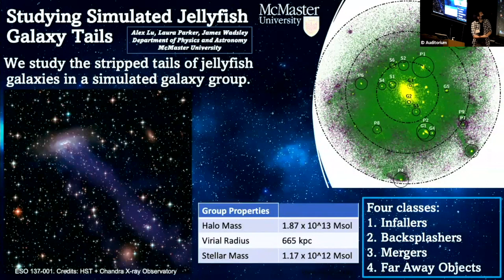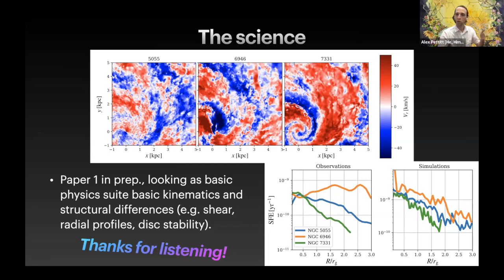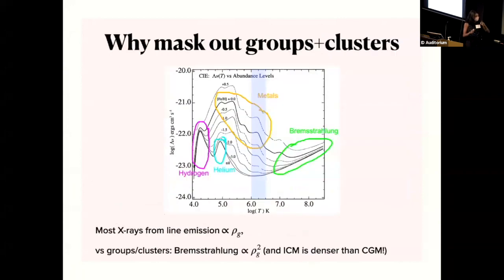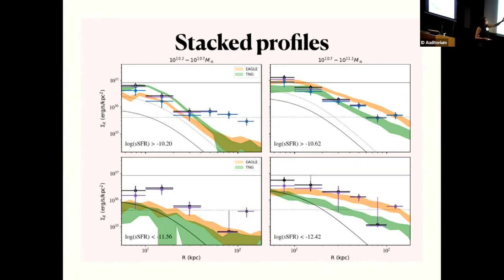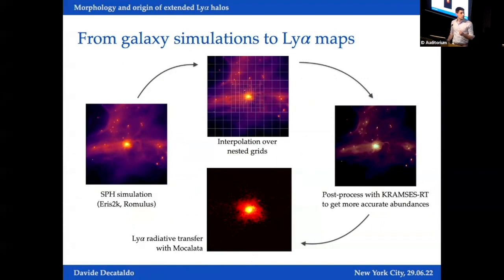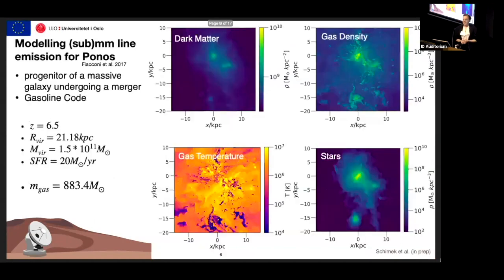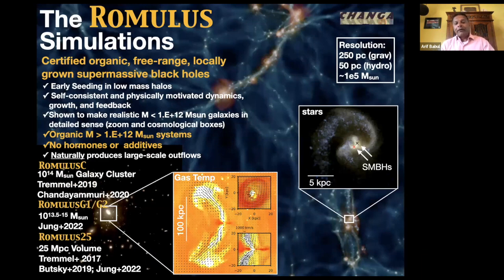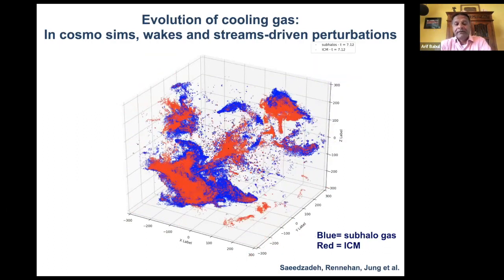N Body Workshop - Session 3: CGM and Flash Talks